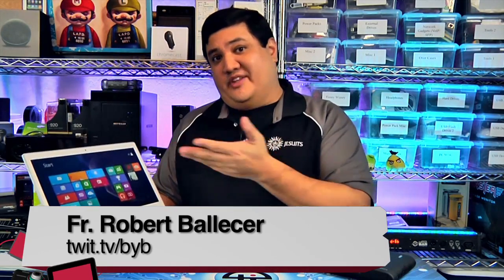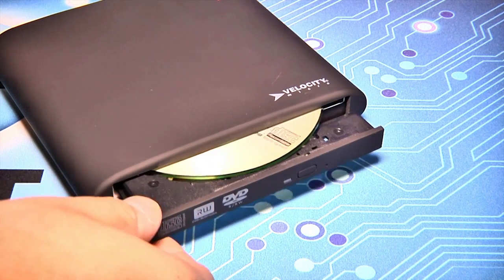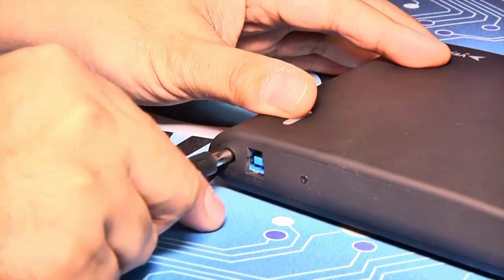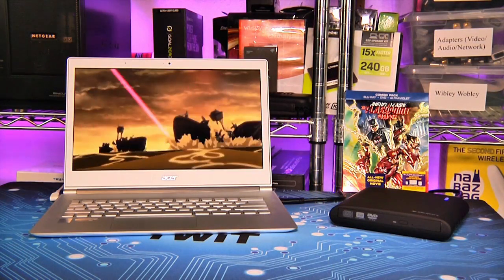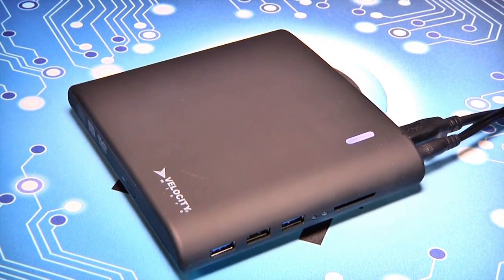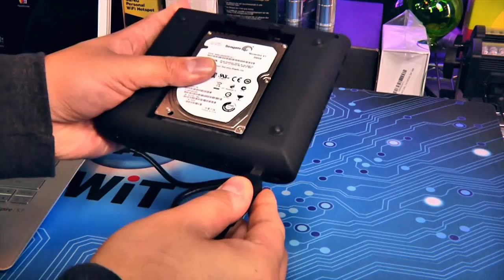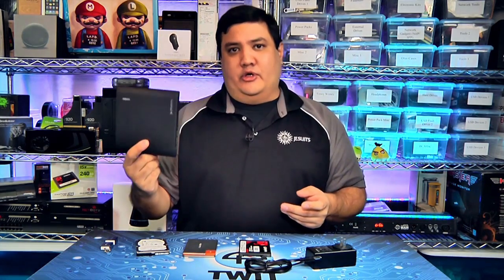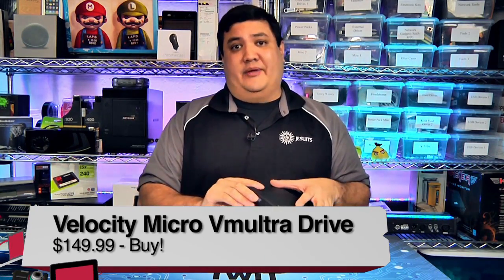Velocity Micro VMultra Drive Review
Fr. Robert Ballecer, SJ reviews the Velocity Micro Vmultra Drive.

But it on Amazon